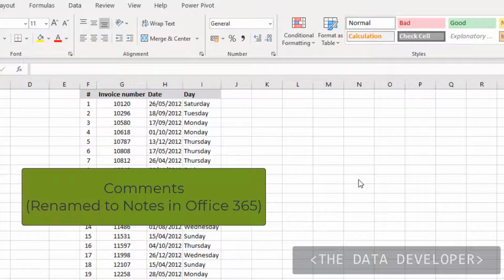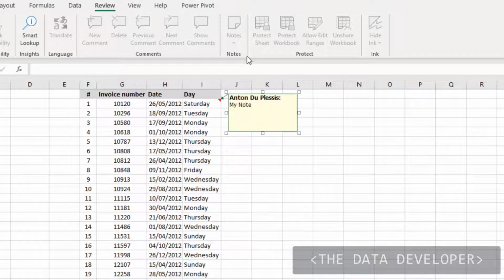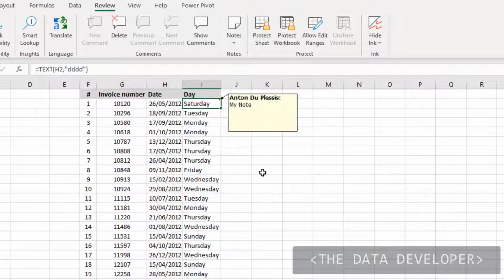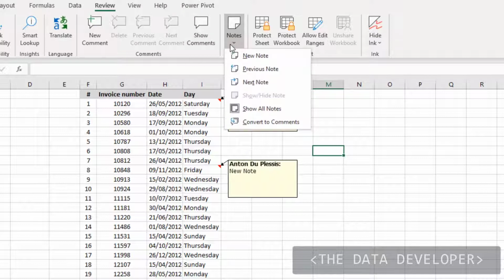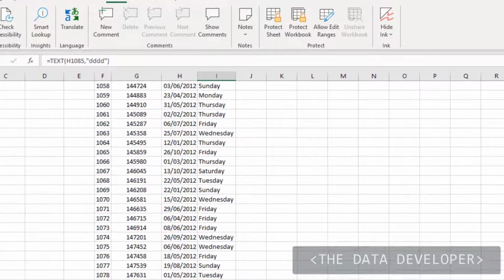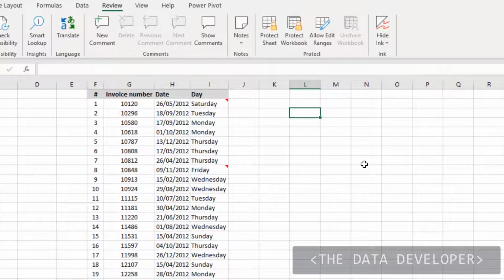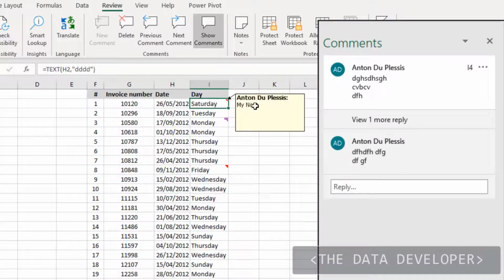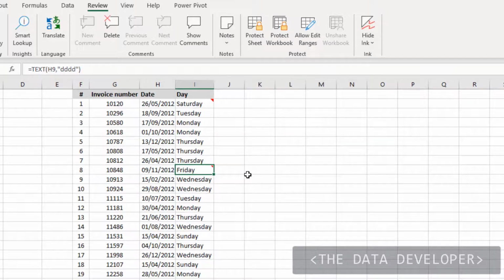Comments// Excel Training: Lesson 26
This Lesson covers Comments in Excel.

● 00:00 - Overview
● 00:39 - Insert Comment (Note)
● 01:36 - Show/Hide Comment (Note)
● 02:44 - Next/Previous Comment (Note)
● 03:50 - Comments vs Notes